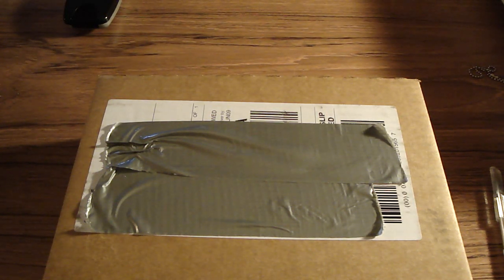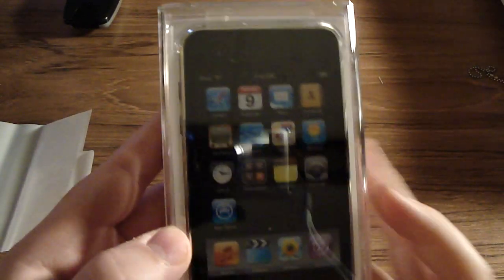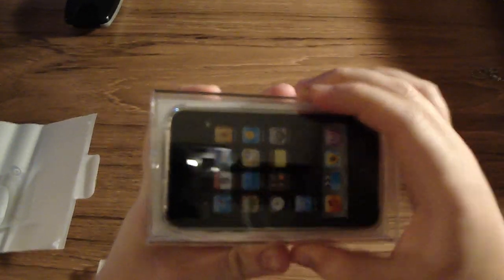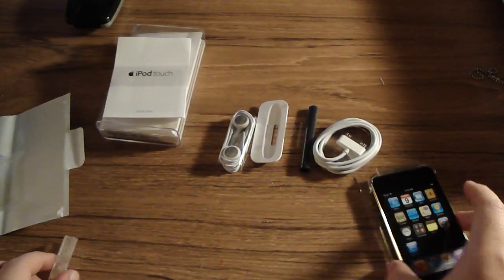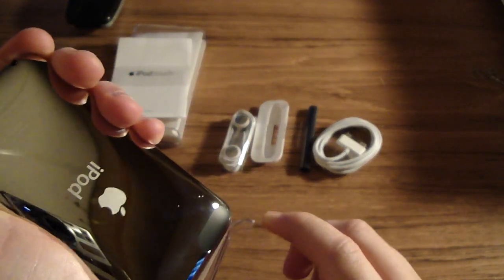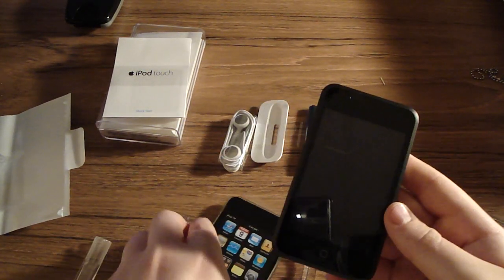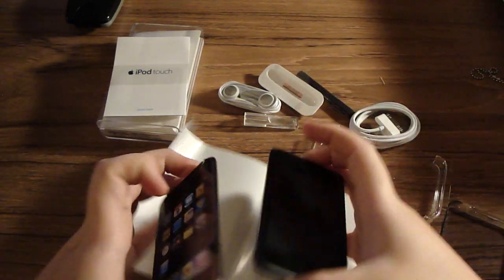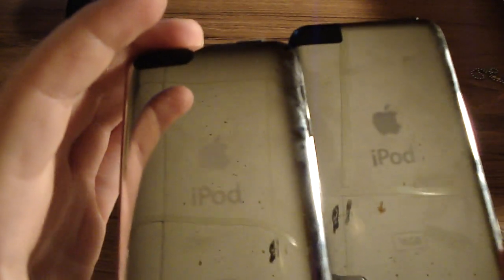Unboxing - iPod Touch 2g (Second Generation)